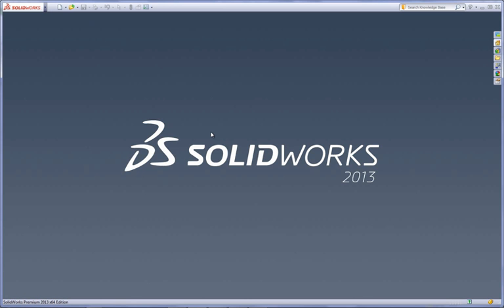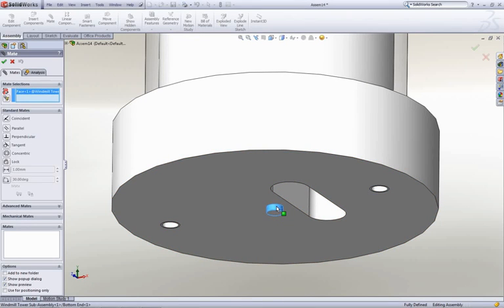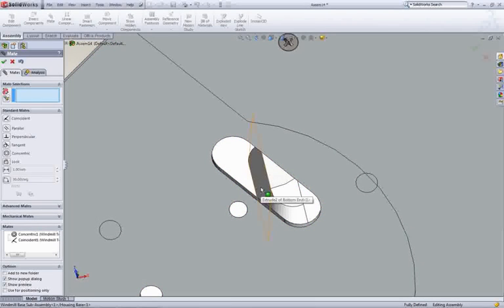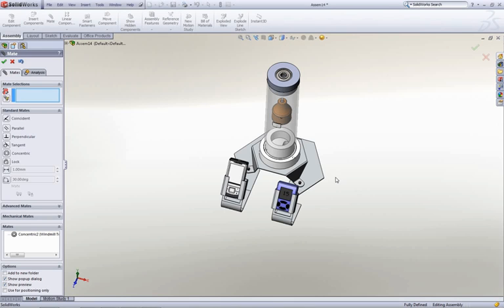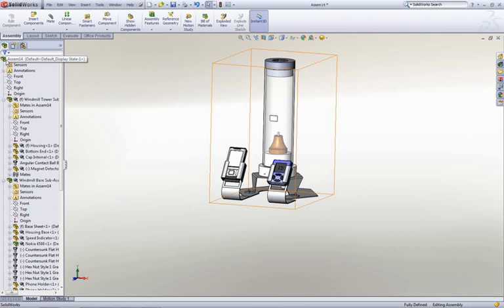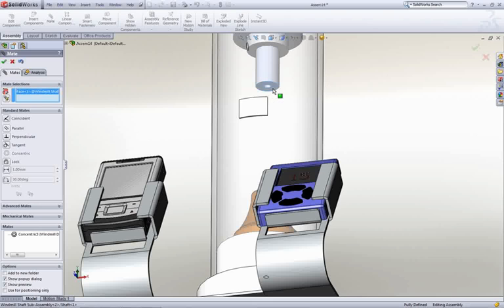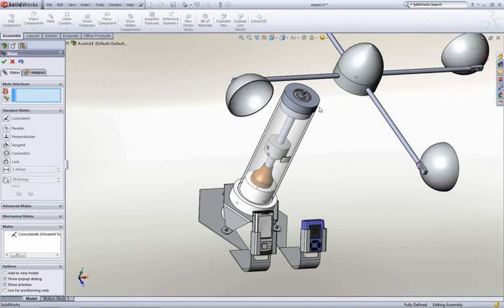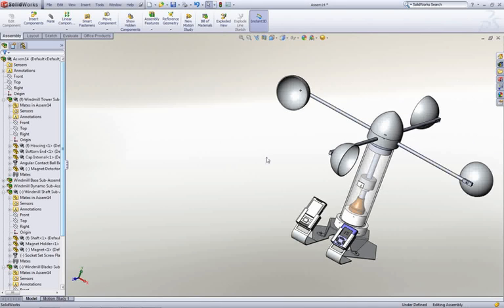Creating the windmill final assembly